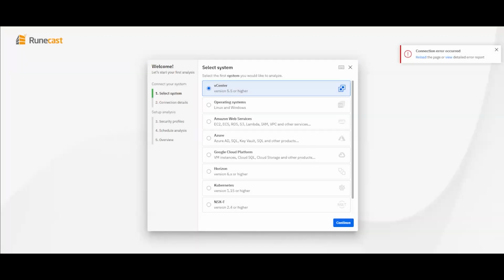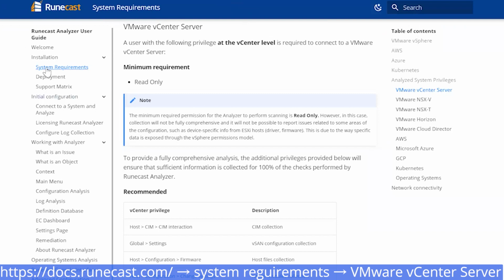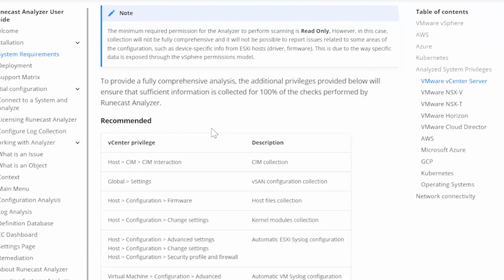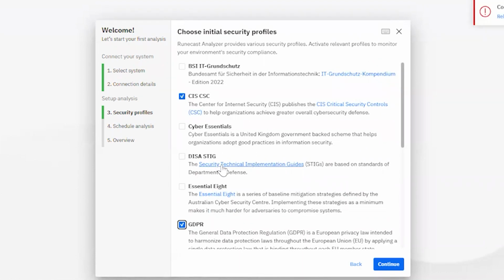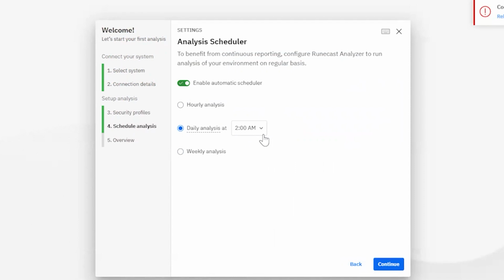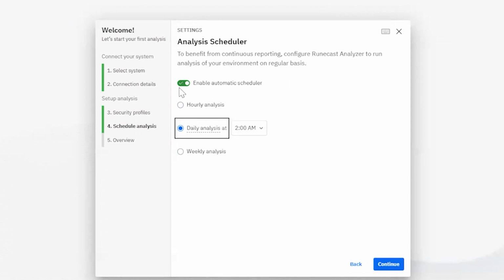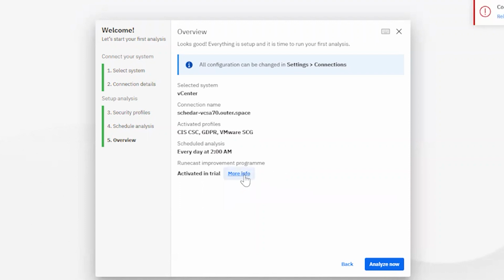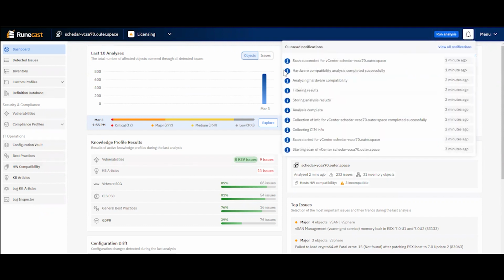How to connect Runecast to vCenter | Tutorial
Get ready to empower your VMware security & operations with this concise tutorial! In this video, we walk you through the step-by-step process of connecting Runecast to vCenter. Learn how to ensure continuous compliance of your virtual infrastructure by seamlessly integrating these two platforms. We'll walk you through the adding the VMware vCenter server, configuring security profiles and setting up an automated analysis scheduler.

Whether you're a seasoned VMware user or a newcomer to the field, this guide is crafted to ensure you can effortlessly achieve this vital connection. Tune in to unlock greater efficiency and take your VMware operations to the next level with Runecast.